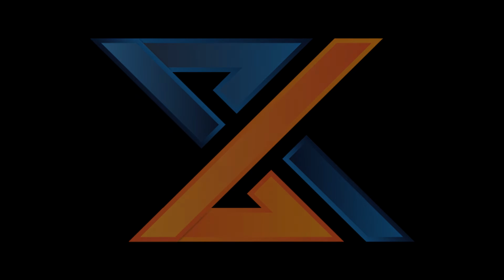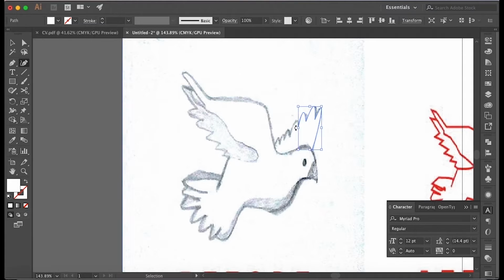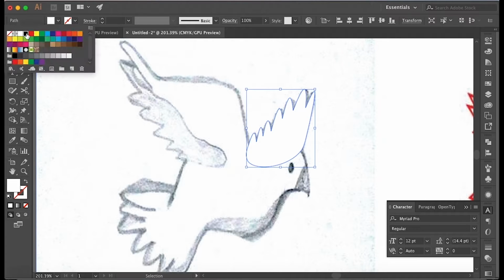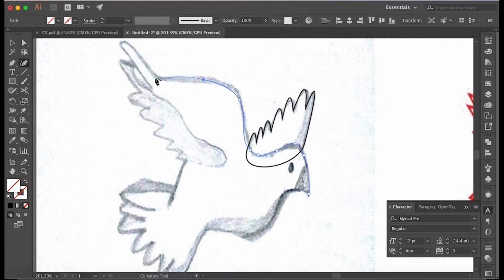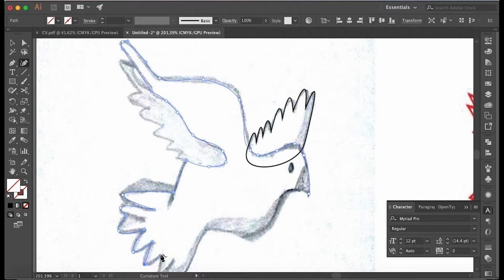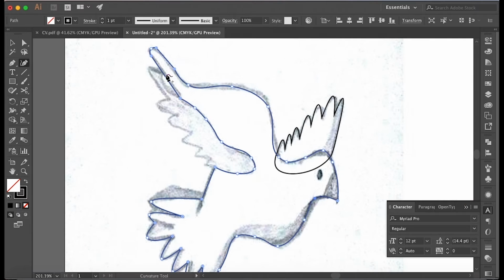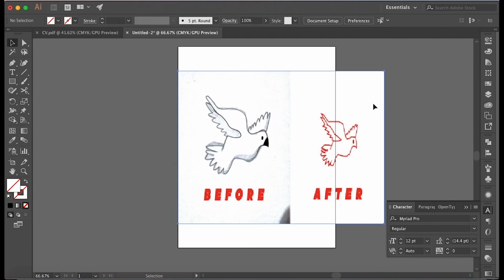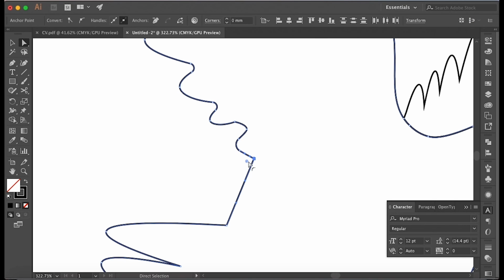How to utilize the Curvature Tool in Adobe Illustrator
Learn how to trace an object with the Curvature Tool in Adobe Illustrator.

And don't forget to turn on the bell Icon.🔔